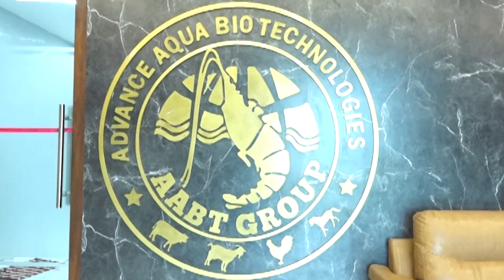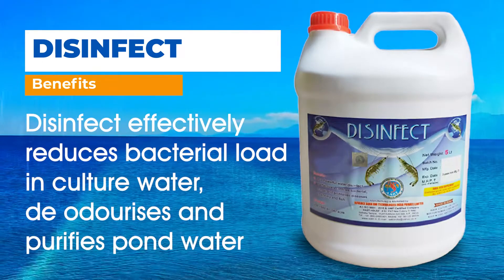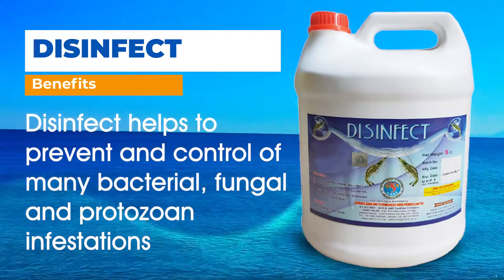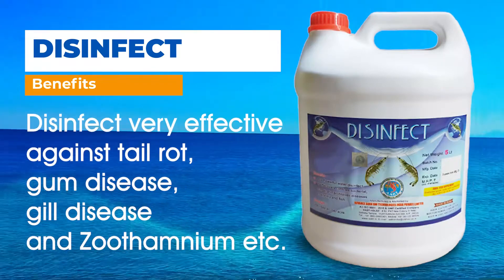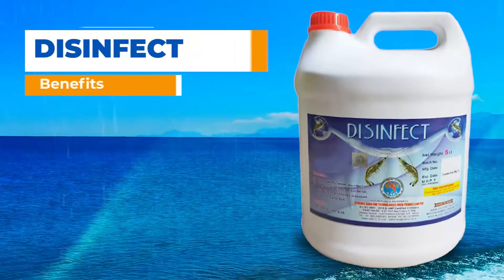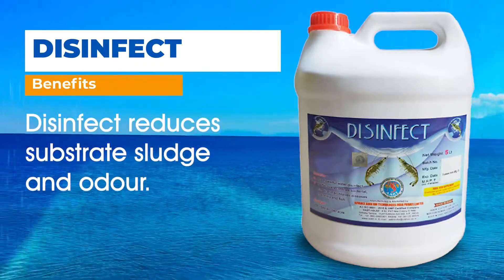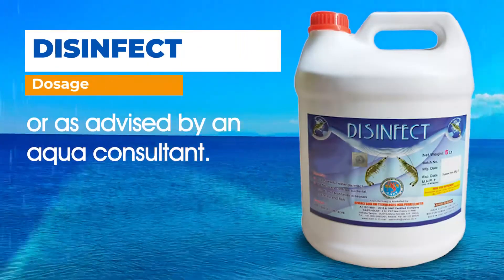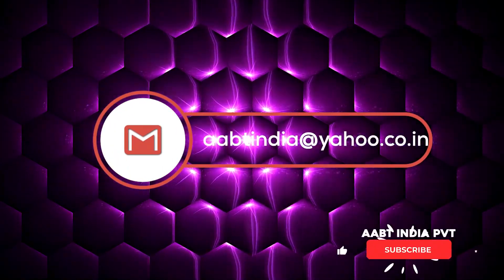Disinfectant for aquaculture | Fish and shrimp farming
Disinfect is an AABT India Pvt. Ltd. product for algae controller for aquaculture. AABT best manufacturer for aquaculture health care products. AABT is India's leading exporter of prawn, fish health care products. AABT is an ISO 9001:2015 & GMP certified company. AABT India Pvt. Ltd. is an aquaculture medicines best manufacturer. AABT India Pvt. Ltd. is aquaculture medicine exporters in India. Disinfect effectively reduces bacterial load in culture water, de odourises and purifies pond water.  Disinfect helps to prevent and control of many bacterial, fungal and protozoan infestations
Disinfect very effective against tail rot, gum disease, gill disease and Zoothamnium etc., Disinfect promotes faster and safer moulting in shrimp hence improves shrimp weight. Disinfect inhibits algal and fungal growth effectively. Disinfect reduces substrate sludge and odour.